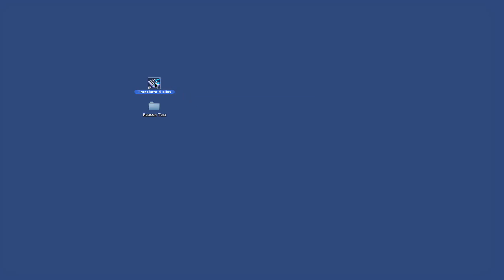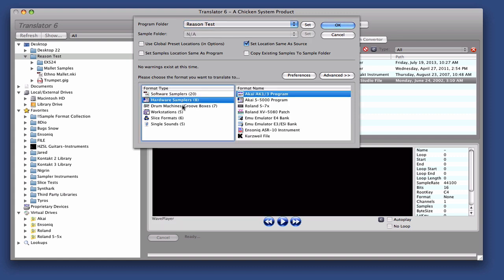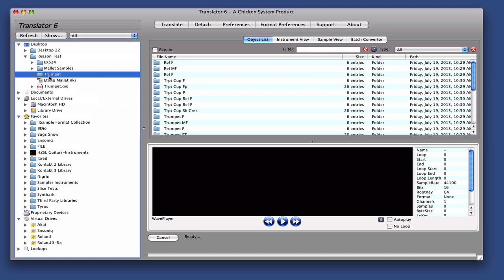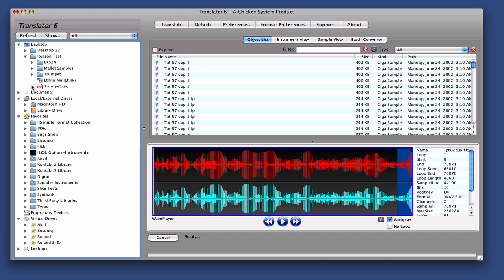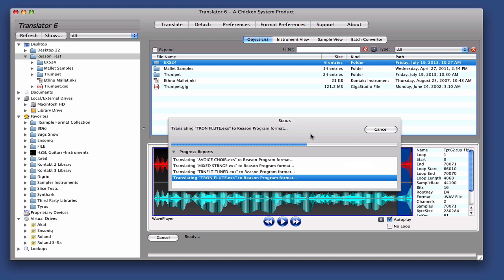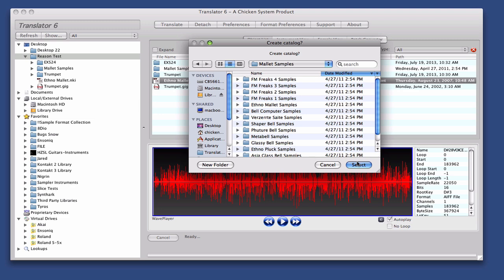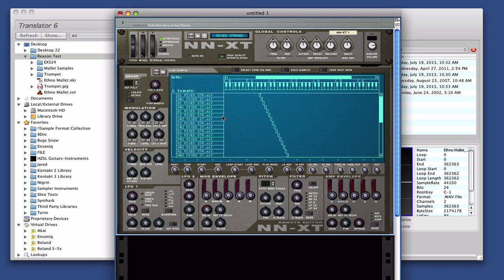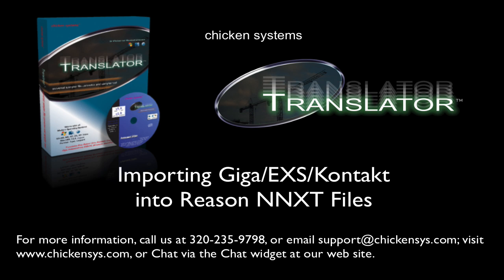Chicken Systems Translator 6 conversion to Reason NNXT format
Shows translating Giga, EXS24, and Kontakt .nki files into .sxt files for Propellerheads Reason NNXT sampler.